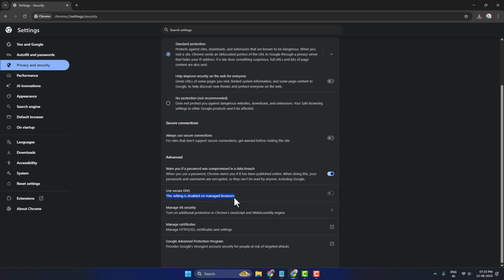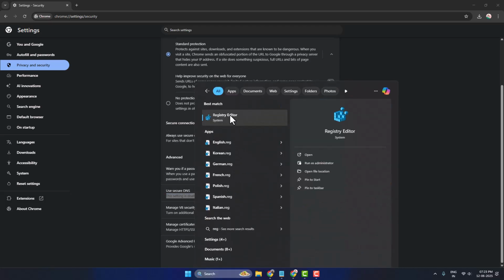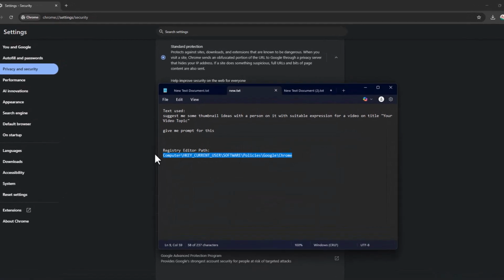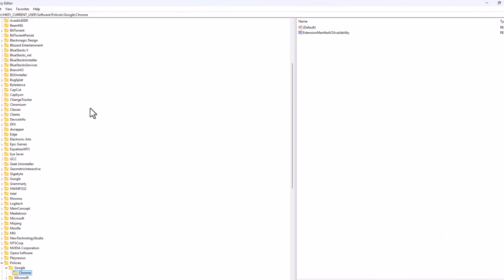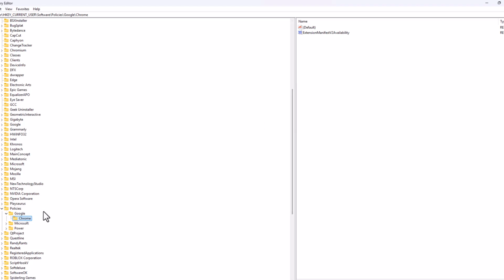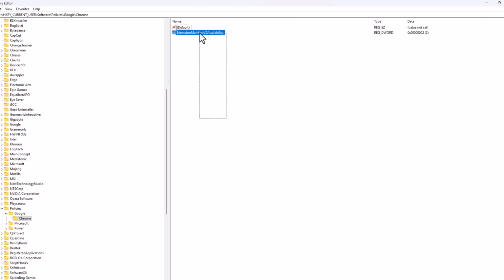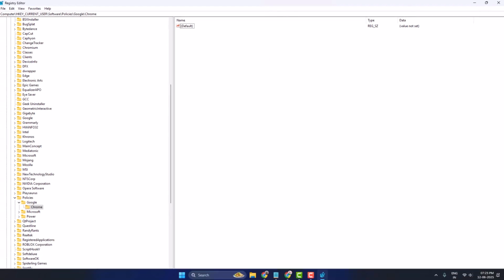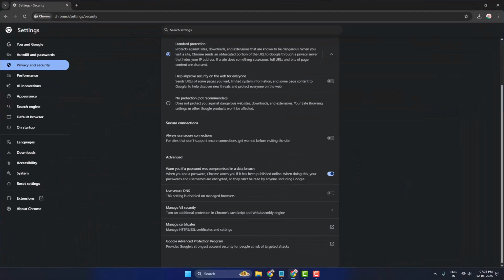How to Fix Use Secure Dns This Setting is Disabled on Managed Browsers Chrome (2025)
Fix the “Use Secure DNS – This setting is disabled on managed browsers” error in Google Chrome (2025). Follow easy steps to re-enable DNS settings even if your browser says it’s managed.

Registry Editor Path:
Computer\HKEY_CURRENT_USER\SOFTWARE\Policies\Google\Chrome

00:00 Intro
00:10 Fix